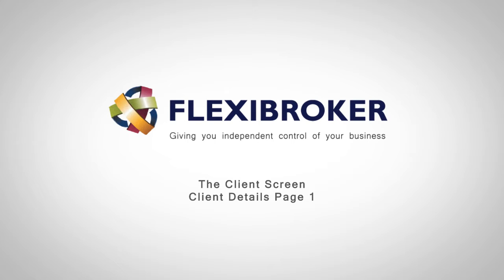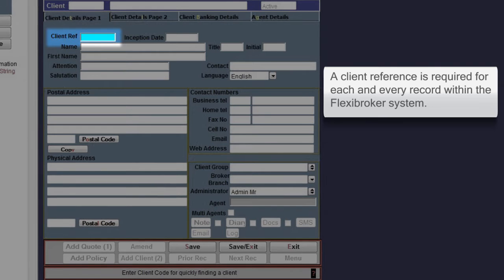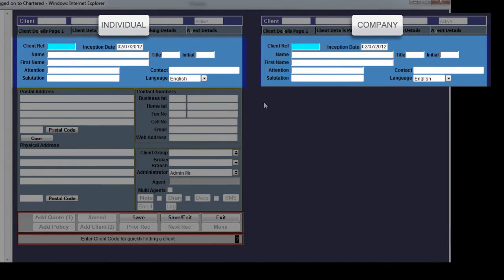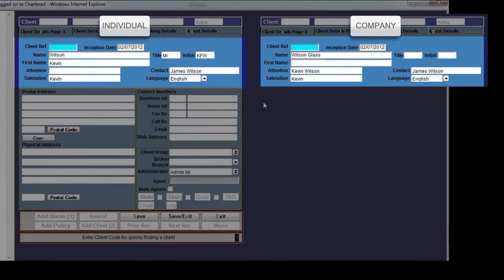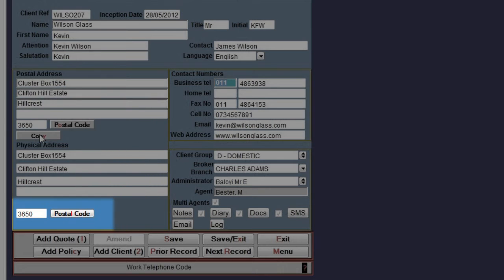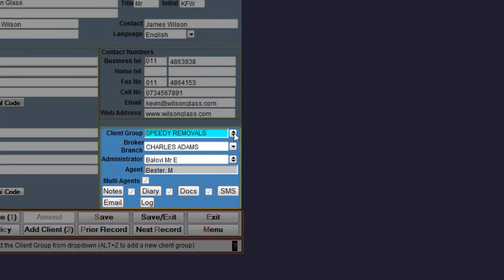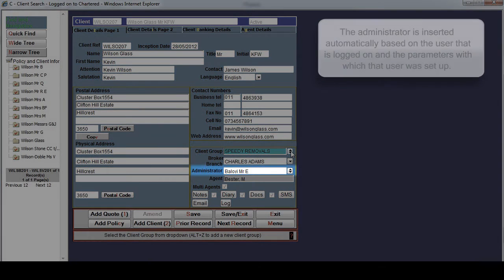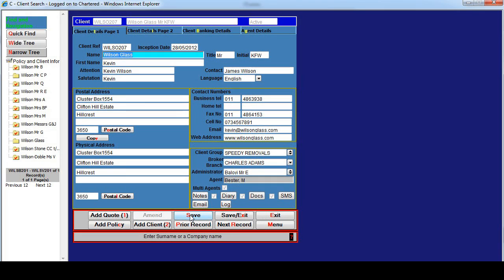CLIENT RECORDS : The Client Screen - Client Details Page 1